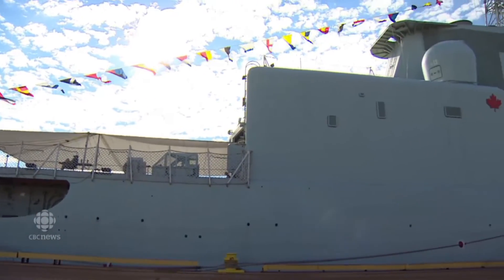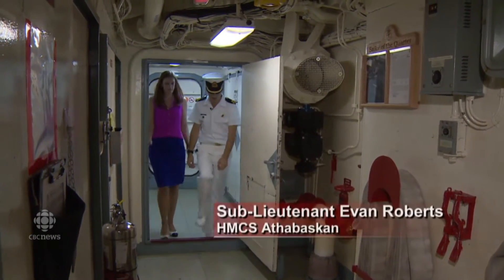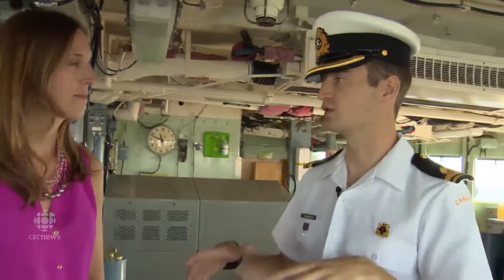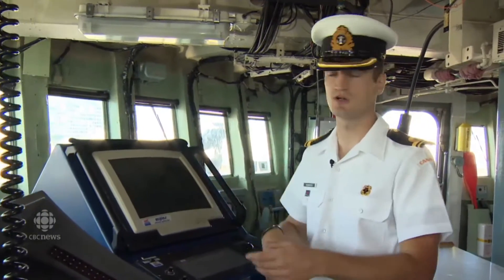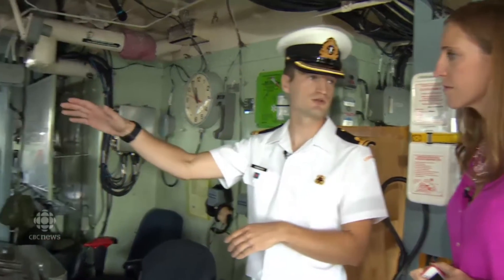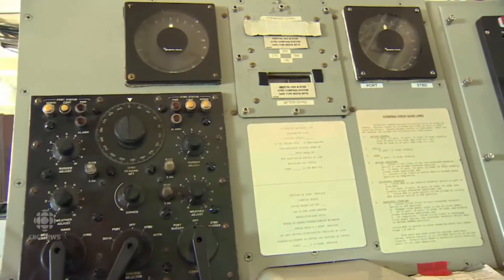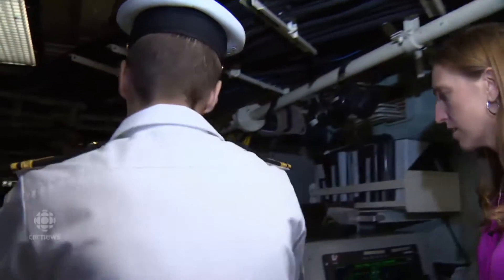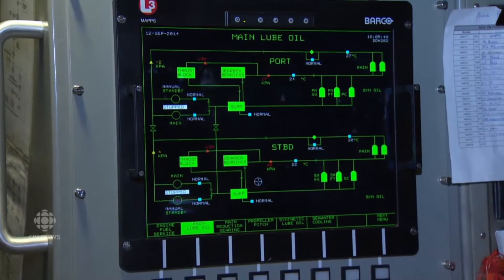Tour the HMCS Athabaskan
CBC's Meagan Fitzpatrick tours the HMCS Athabaskan. She has been recalled home for major engine repairs. To read more 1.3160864